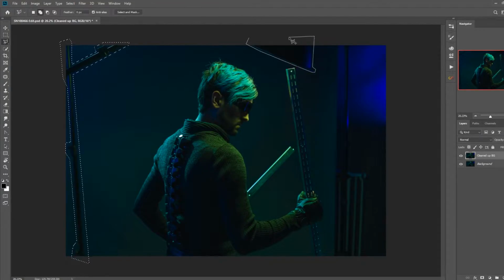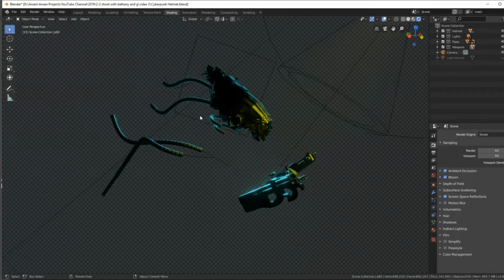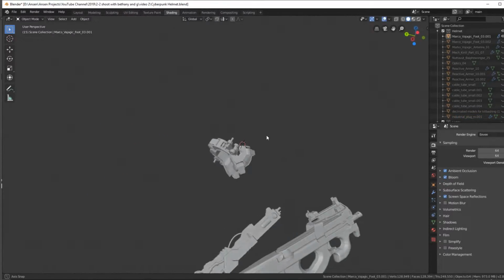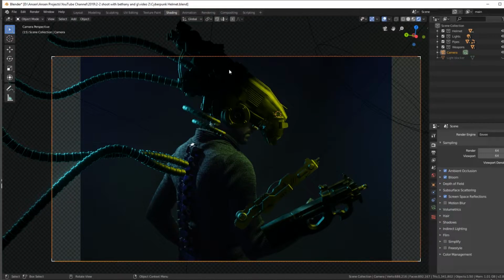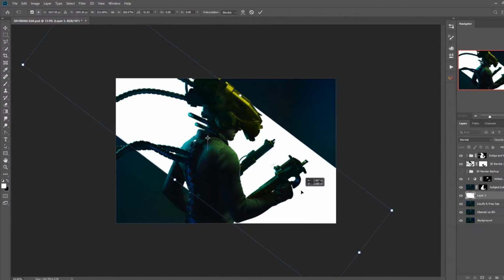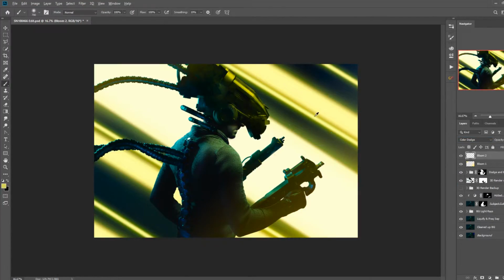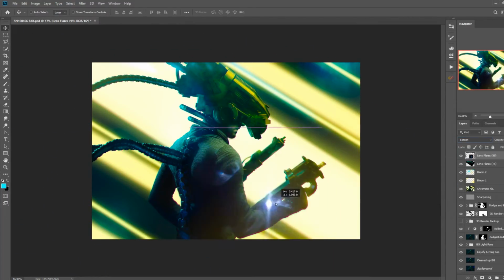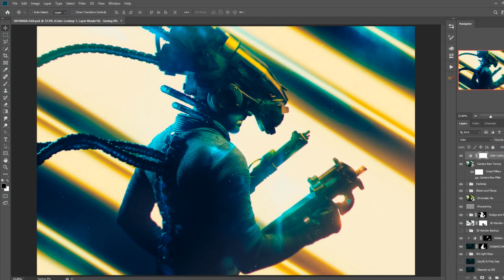Cosplay Photography - Editing Breakdown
【Camera】
▶ Sony A6500

【Lenses】
▶ Sigma 35mm 1.4
▶ Sigma 16mm 1.4
▶ Sigma 18-35mm 1.8
▶ Lens adapter - MC11

【Speedlite trigger】

【Speedlite bracket】

【Lighting Modifiers】
▶ Beauty dish

【Magmod speedlite accessories kit】

【Miscellaneous】
▶ Seamless backdrop 107"
▶ Heavy duty light stands
▶ Lightweight light stands